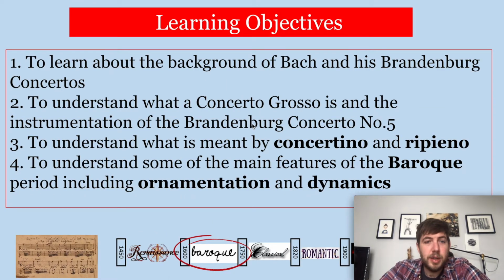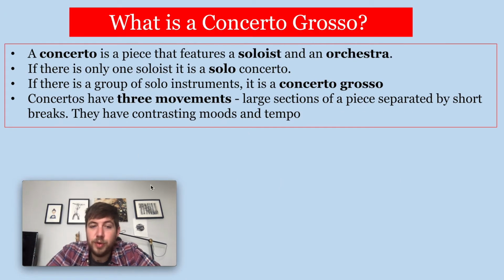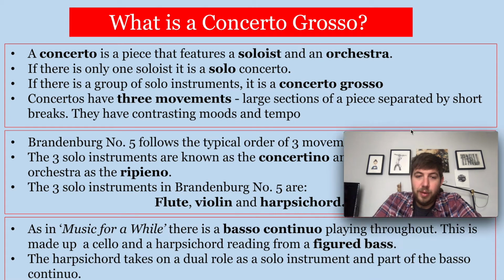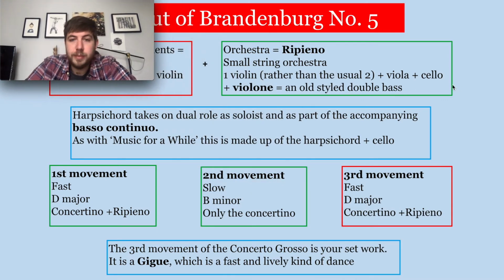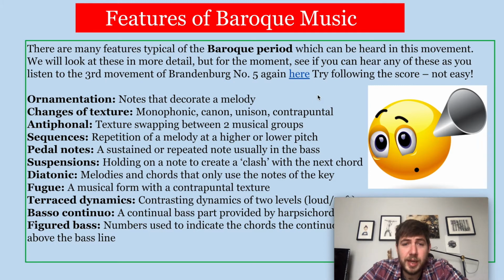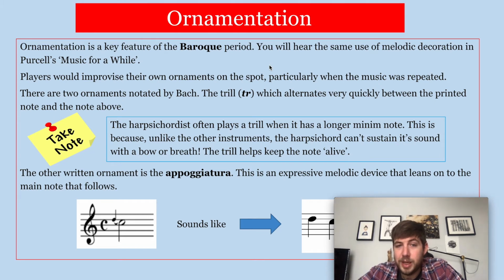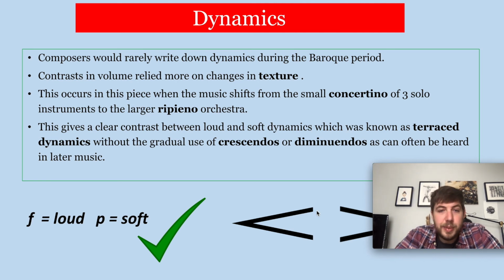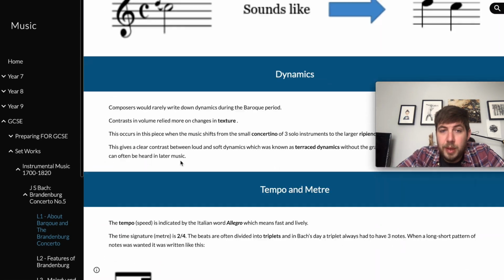Brandenburg Concerto No.5 - Lesson 1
- The background to Bach and his Brandenburg Concertos
- Concerto Grosso and the instruments on Brandenburg Concerto No.5
- What is concertino and ripieno
- Main features of Baroque including ornamentation and dynamics